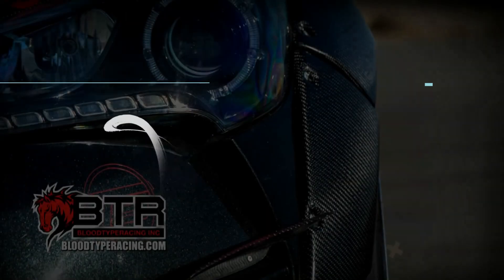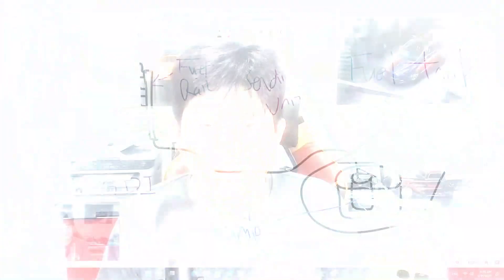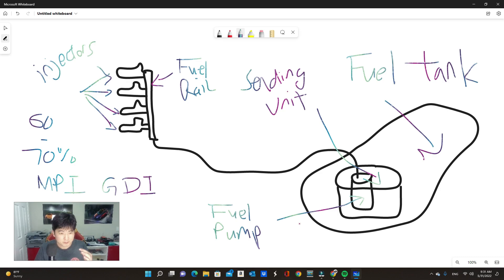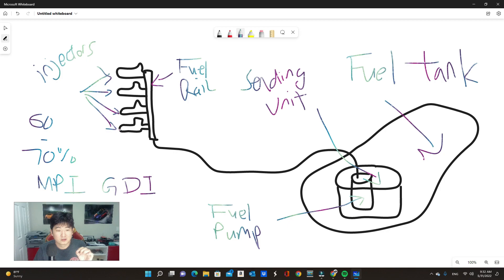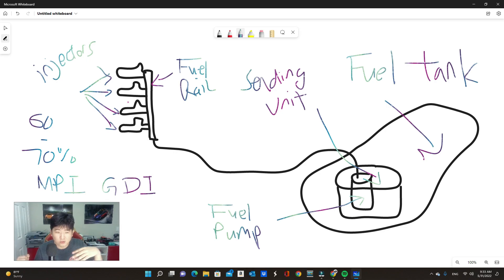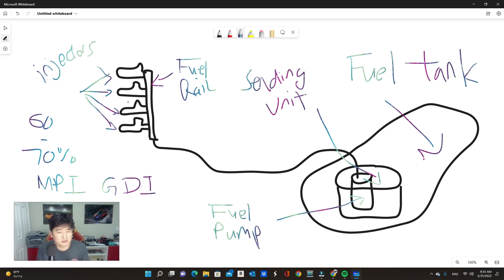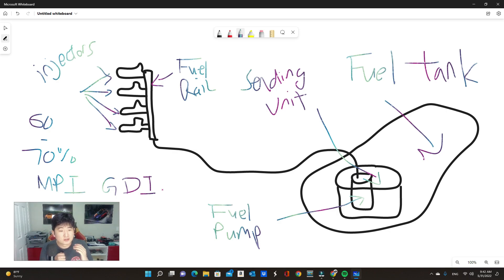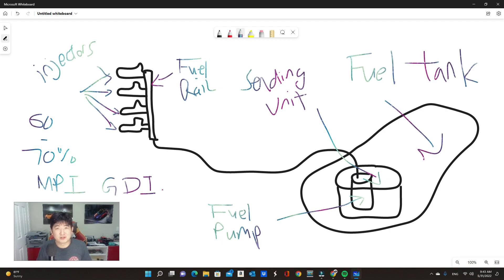Fuel Injectors DO NOT add Horsepower! Watch before you waste your money!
We constantly get emails about people wanting to upgrade Fuel Injectors with the wrong idea on how things work.

I go over when you need to upgrade and when you shouldn't.  and Why upgrading injectors sometimes can be a bad idea